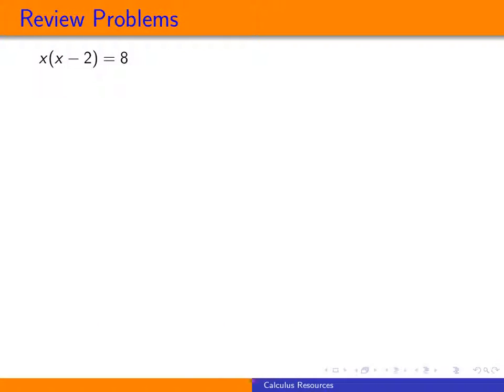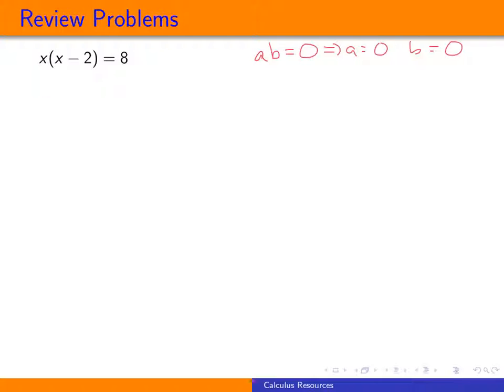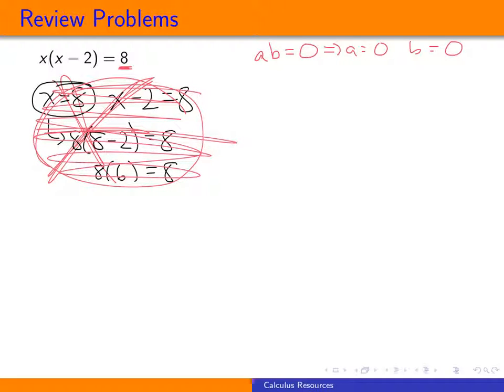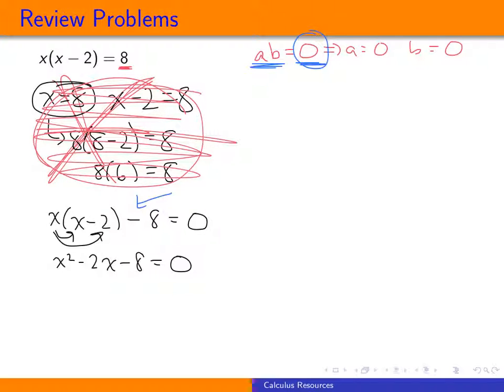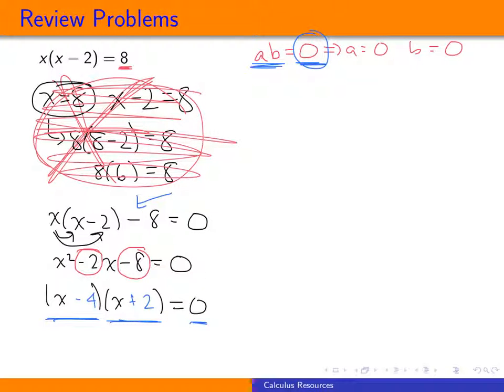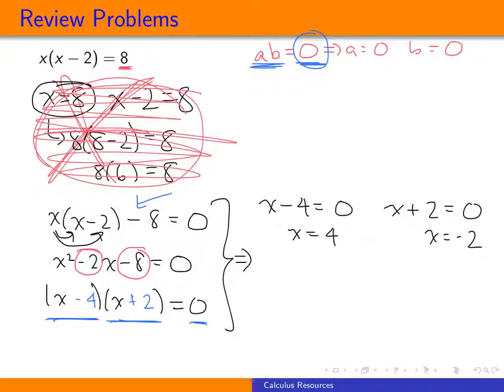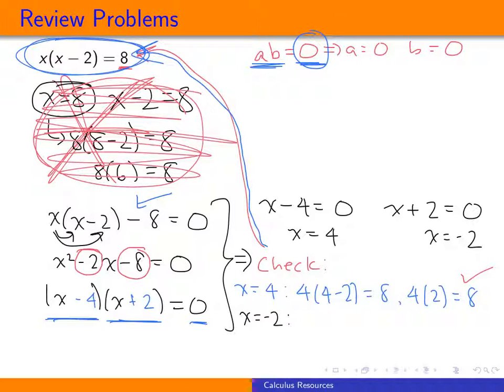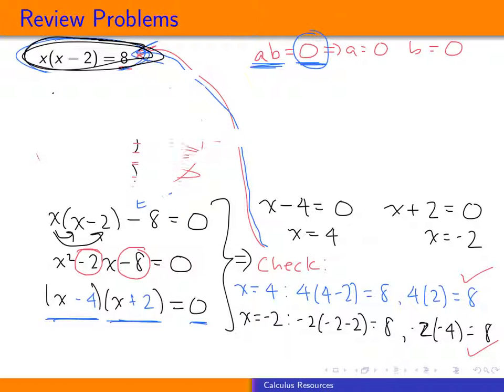Review Problem Calculus 1 4